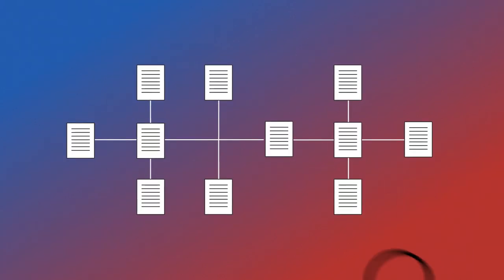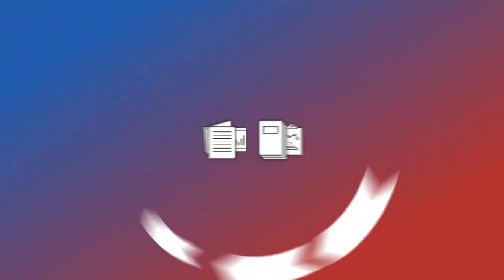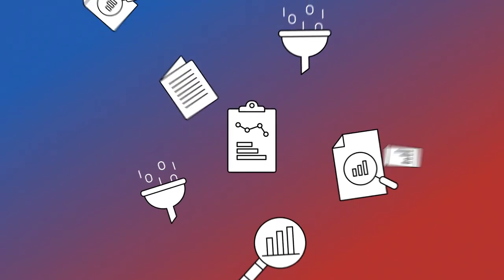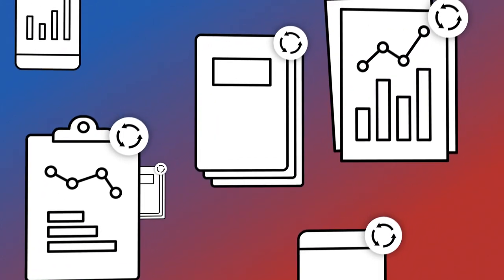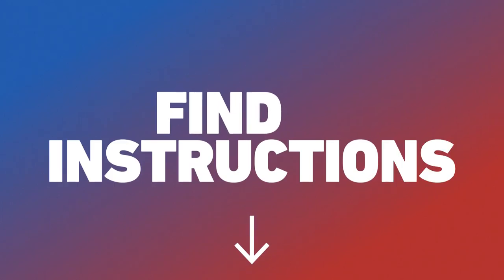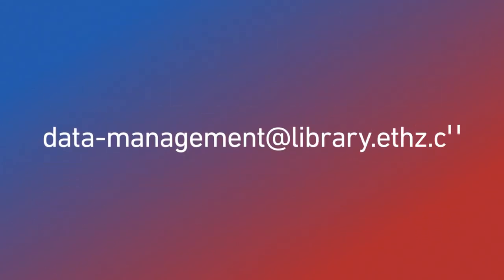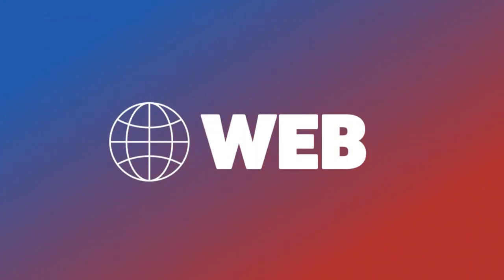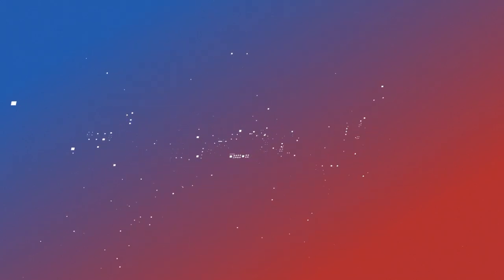RDM Guidelines: Planning your Data Management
This video illustrates the importance of data management planning for research at ETH Zurich.